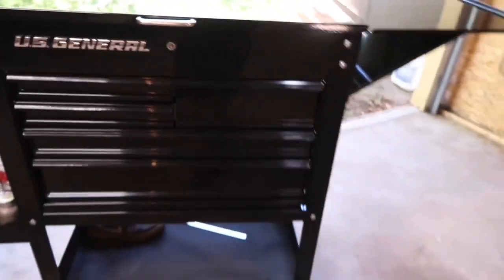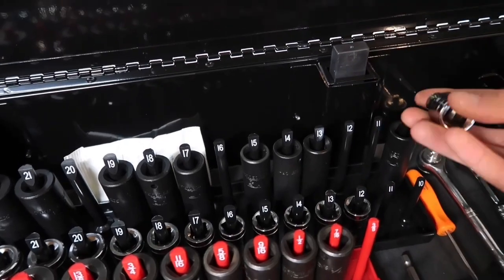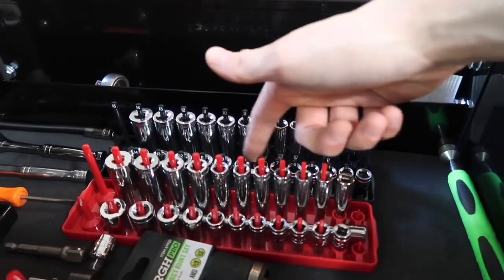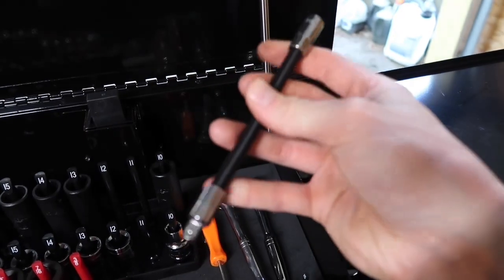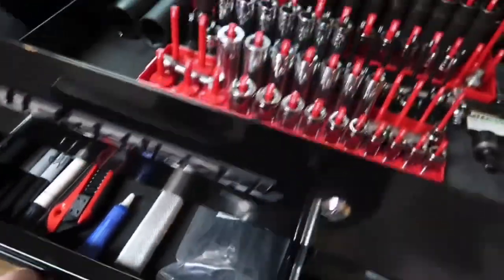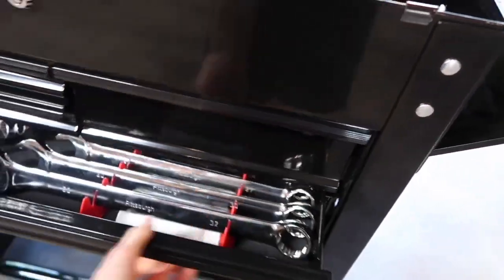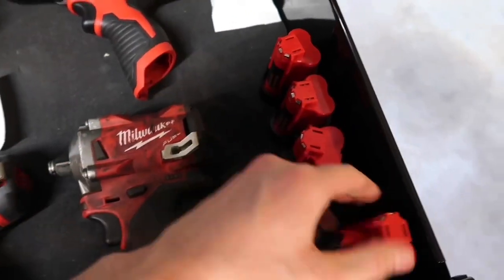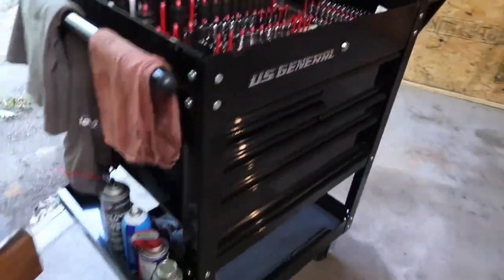U.S General Five Drawer 30” Tool Cart Tour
Here’s a quick overview of what I got going on inside my new u.s general five drawer tool cart from harbor freight.